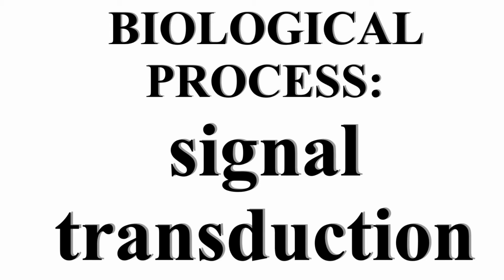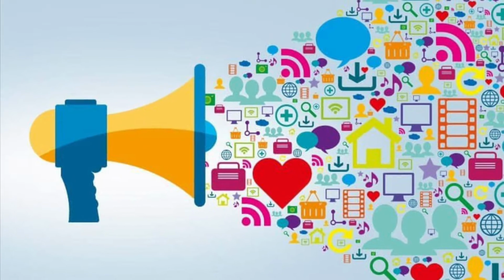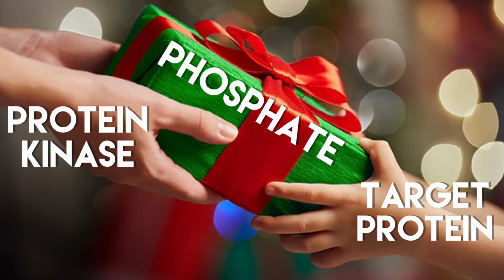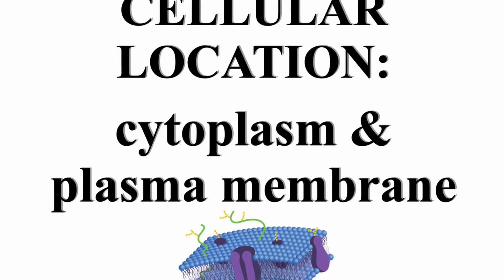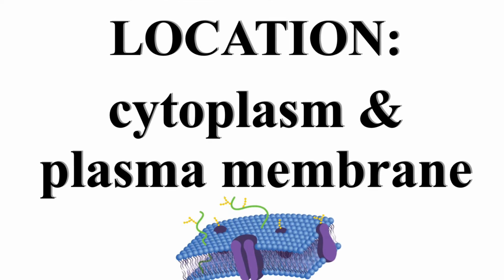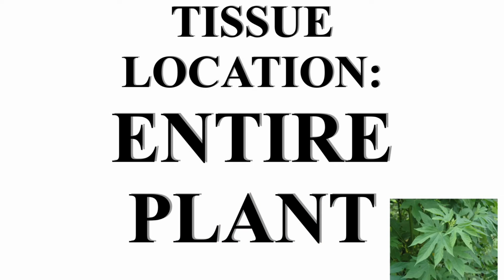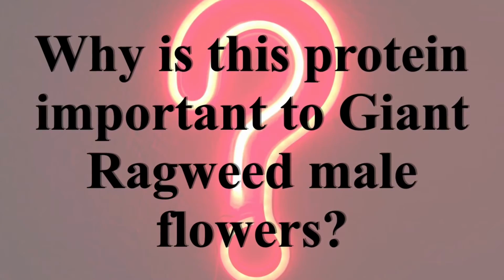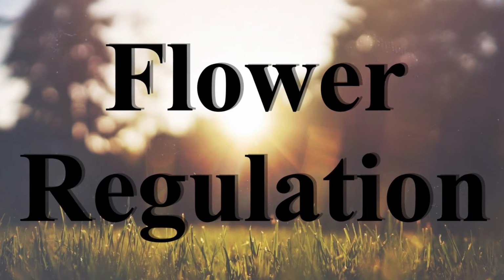Signal Transduction-Alex Henderson-2288